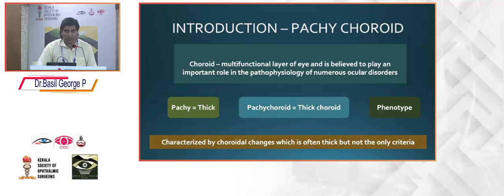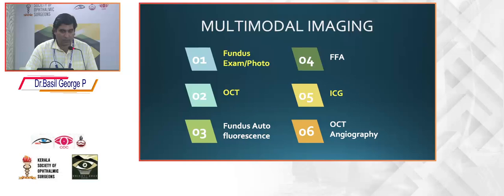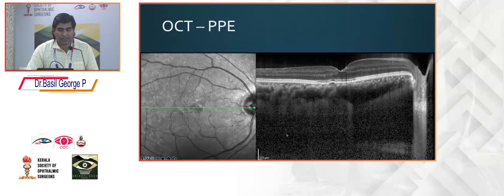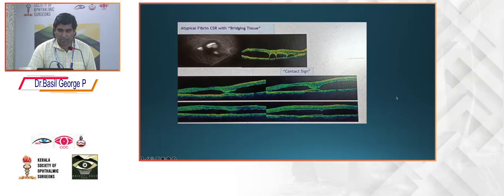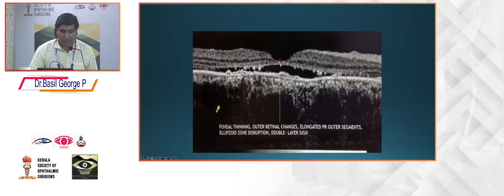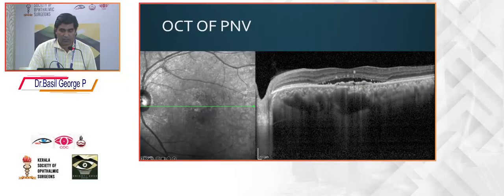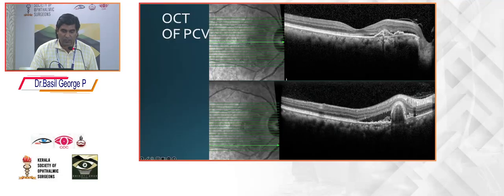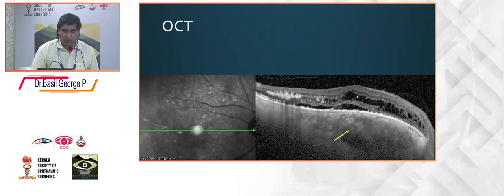KSOS2024 IC8 T1 Dr BASIL GEORGE P OCT IN PACHYCHOROID SPECTRUM DISORDERS